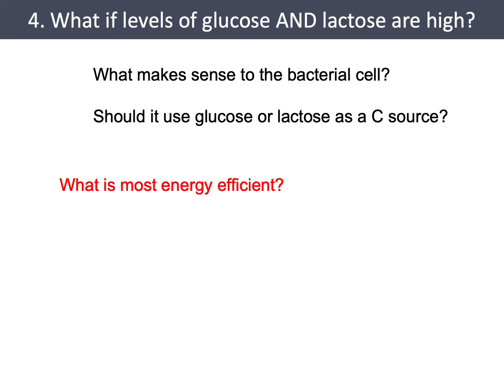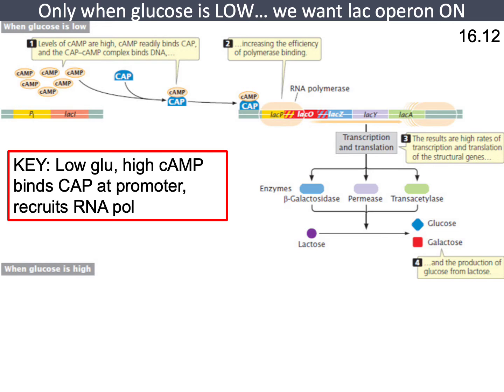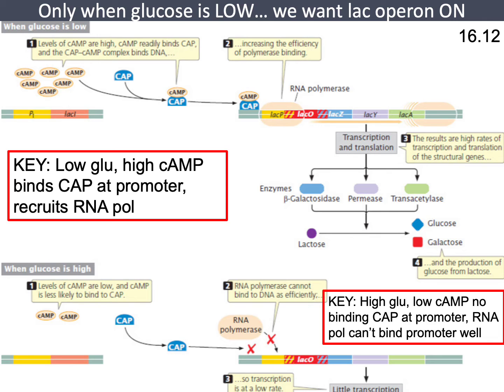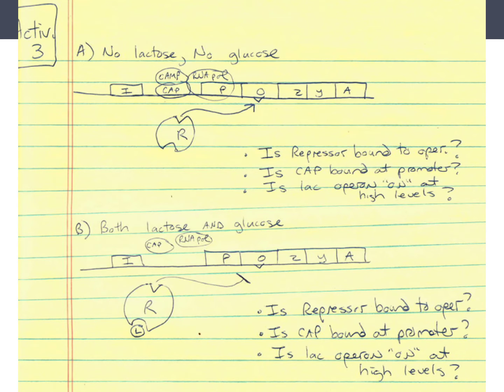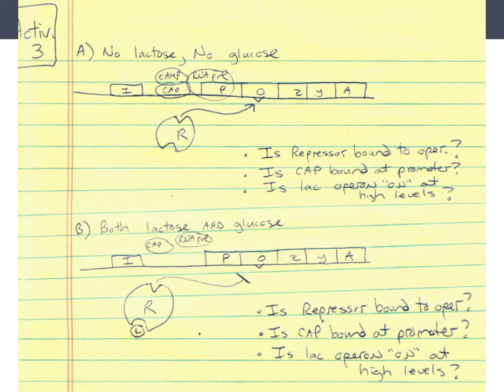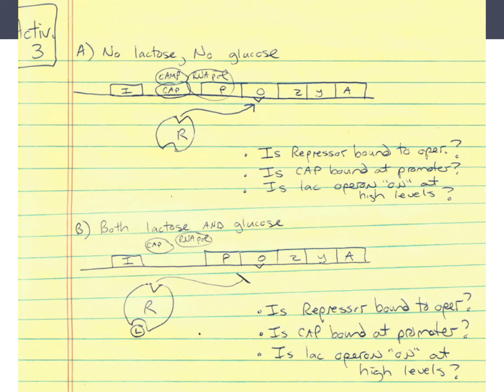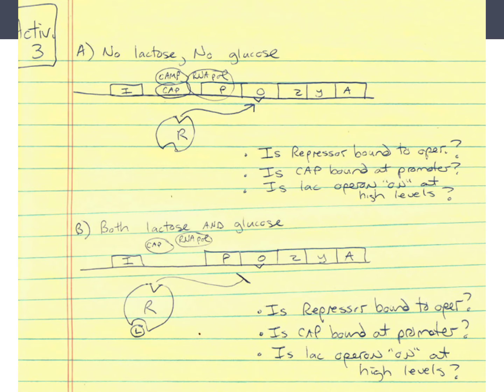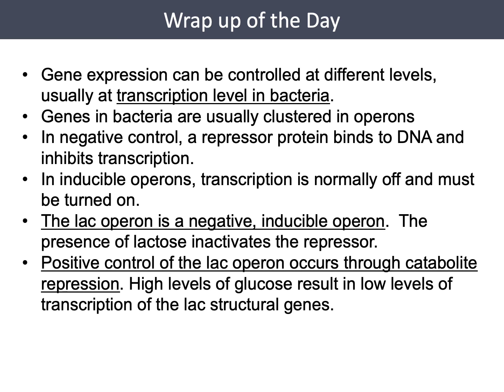BIO 211 Day 12 recording - last few slides from Day 12